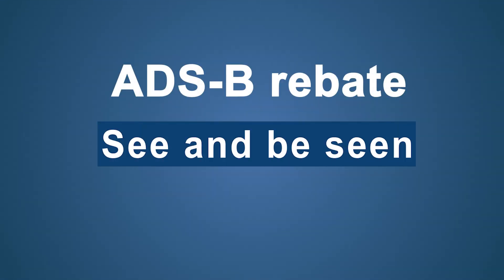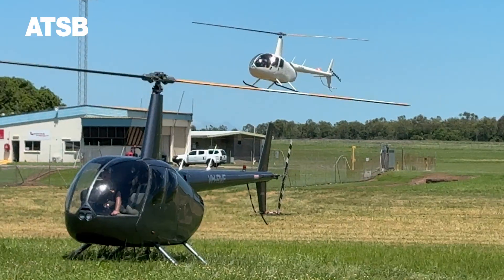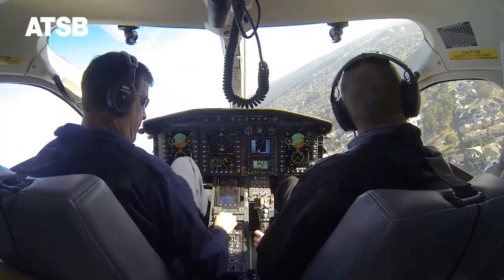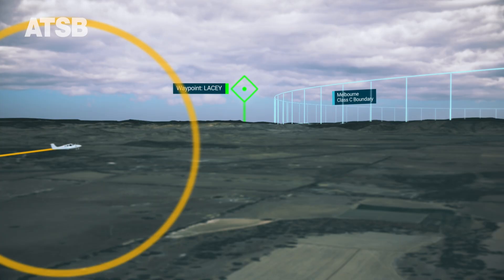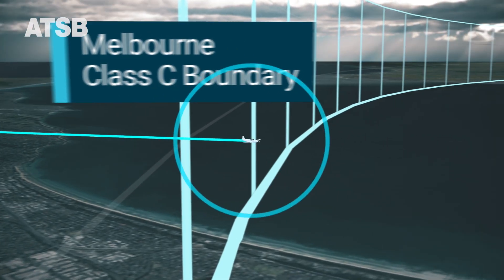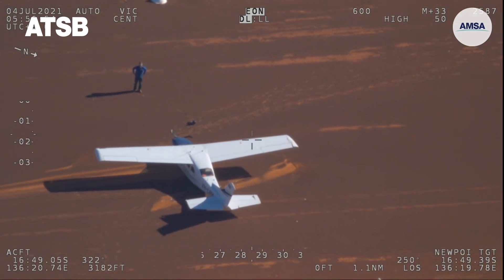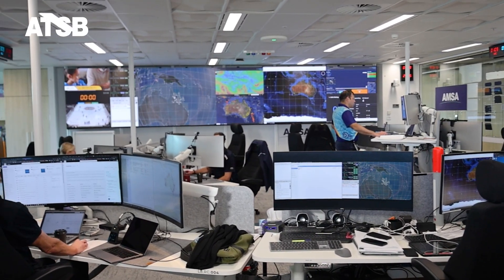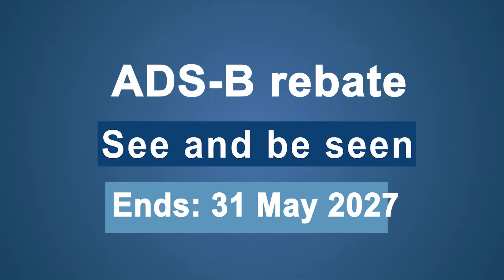ADS-B rebate: closes 31 May 2027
Take advantage of the government’s ADS-B rebate program before it closes on the 31st of May 2027.

To incentivise voluntary uptake of ADS-B installations in Australian–registered aircraft, operating under VFR and IFR, the government is providing a 50 per cent rebate on the purchase cost of eligible devices, and where applicable, the installation – capped to $5,000.